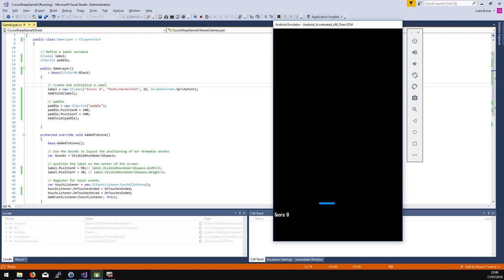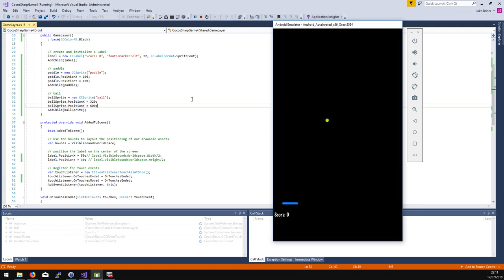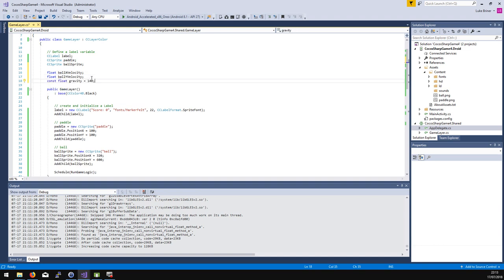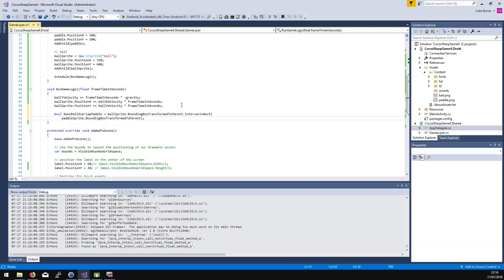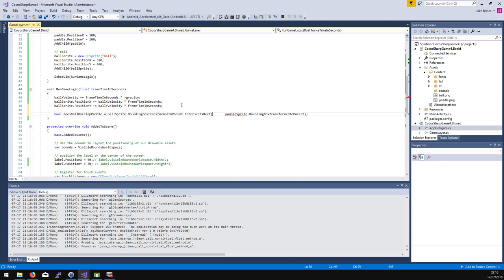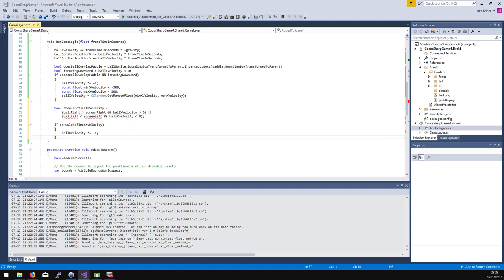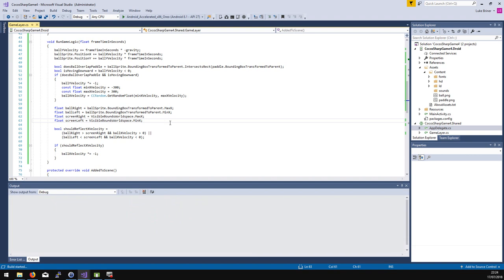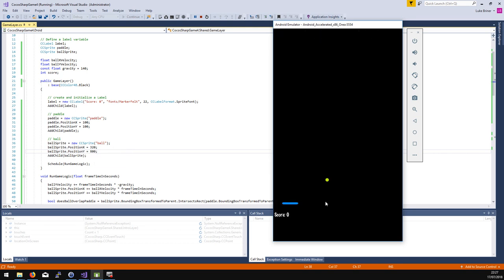Part 3 - Basic gameplay physics and the Schedule loop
In this video, we add the ball to the bouncy ball game and show how its position is computed in the Schedule loop. It also has some initial bounds checking to ensure the ball doesn't leave the side of the window and updates the score as the ball is hit.